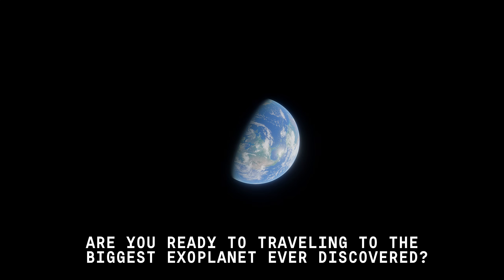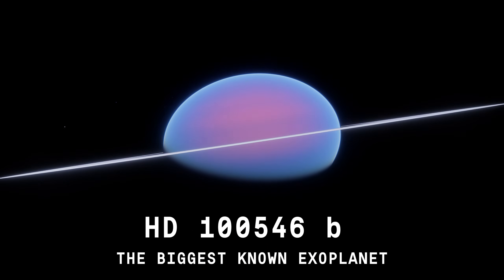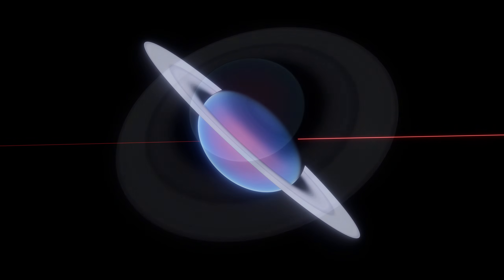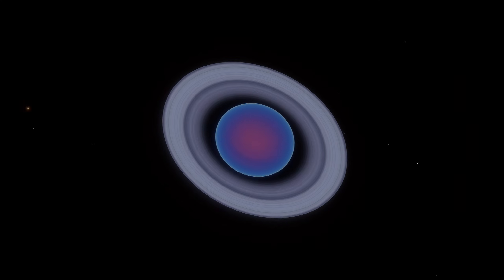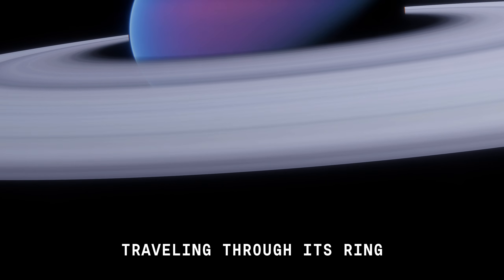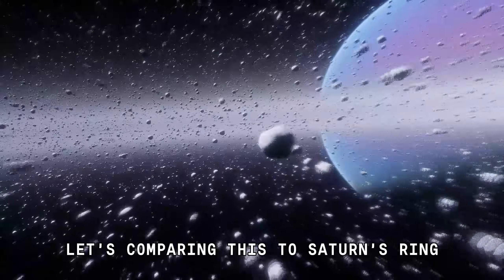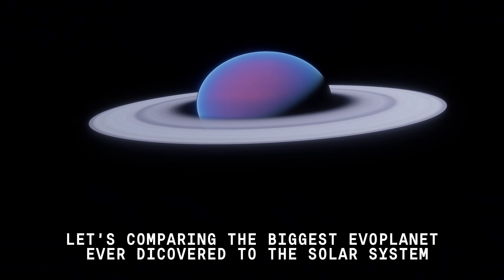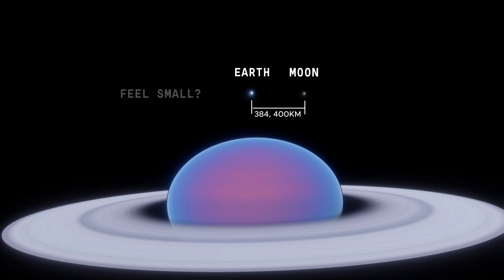Traveling to HD 100546 b: The Biggest Exoplanet Ever Discovered - Space Engine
This exoplanet orbits far from its star, at about 53 AU (Astronomical Units), which is almost twice the distance of Pluto from the Sun!